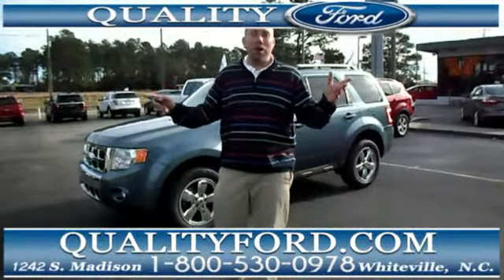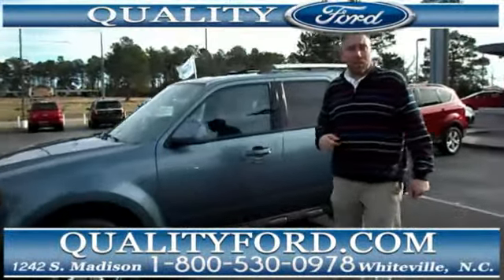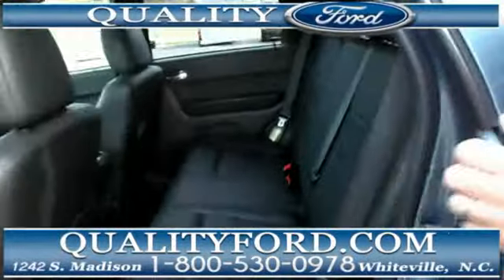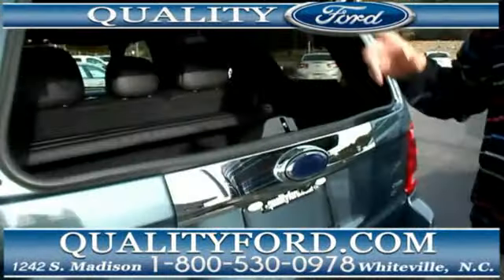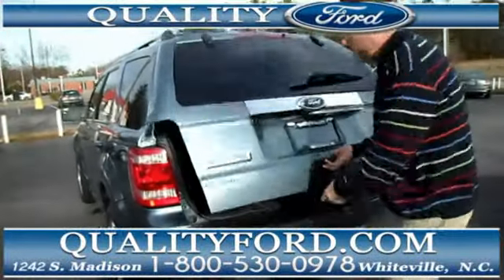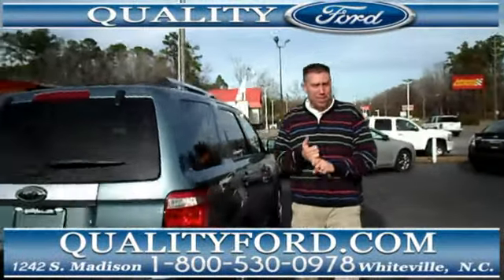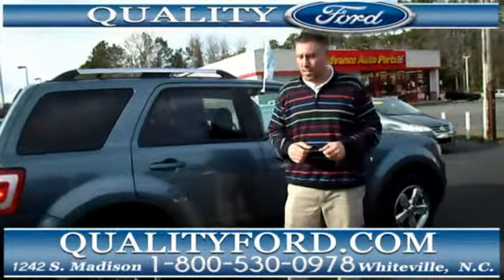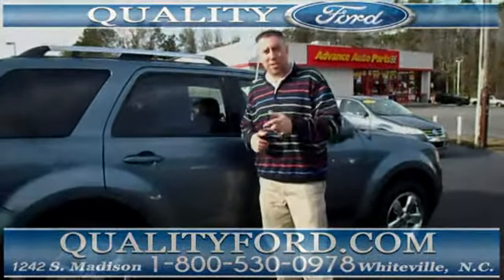2012 Ford Escape CPO